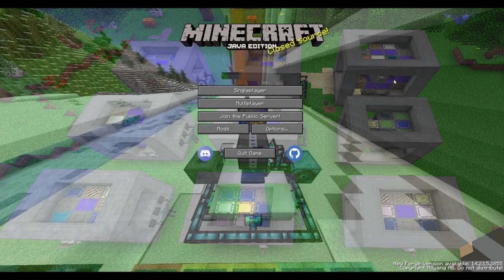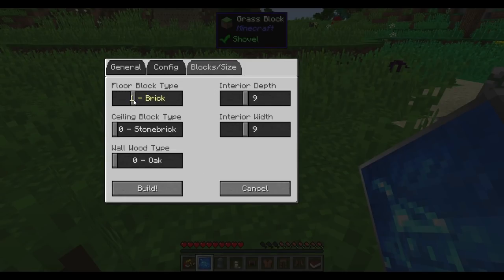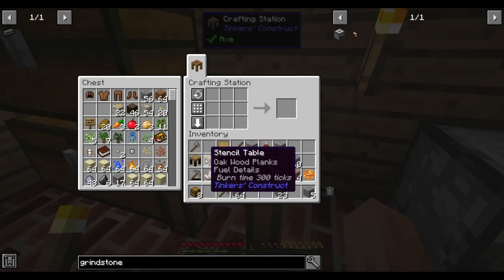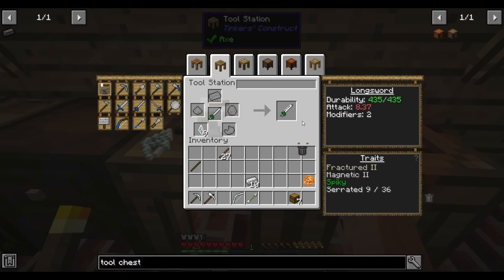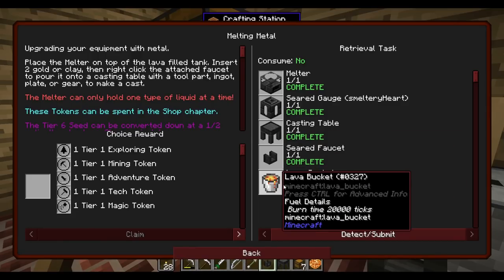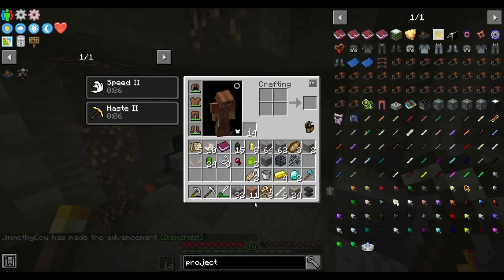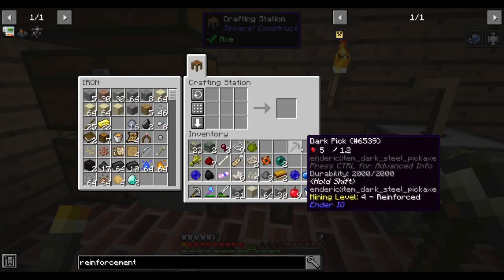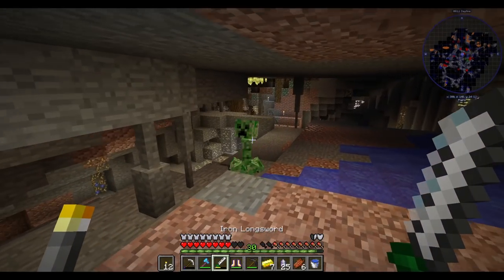Multiblock Madness EP01: Skipping Tiers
Want to support me? You also get cool stuff like badges, access to a special Discord channels, and (eventually) emotes!

Bored of the normal expert packs out there? Try Multiblock Madness! We've got exploration, dimensions, 3D crafting, and a slew of multiblock machines that do everything from collect lunar energy to killing virtual mobs to processing various types of metals. The pack starts you off at around vanilla minecraft level, with very few changed vanilla recipes, and quickly ramps up from there. Allowing for a fantastic gameplay for both newcomers to the modded scene, as well as seasoned experts.